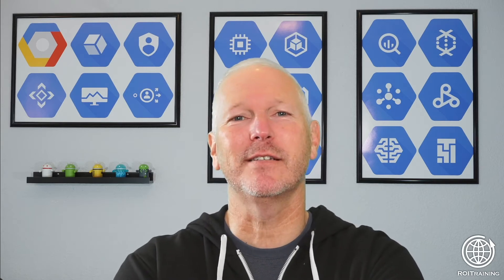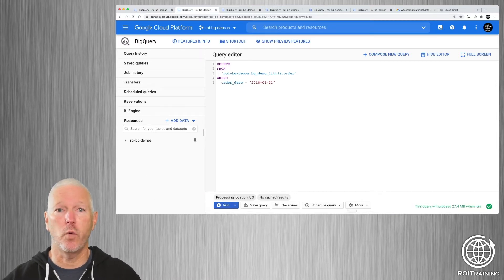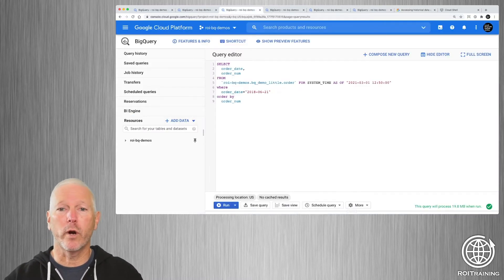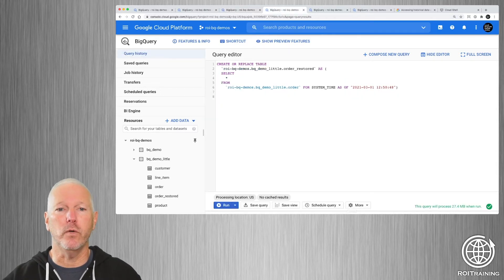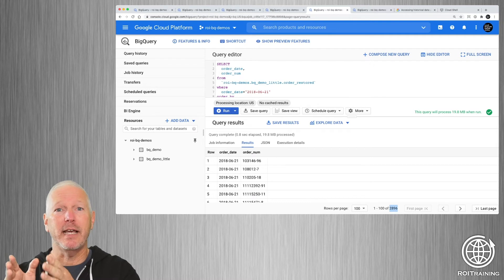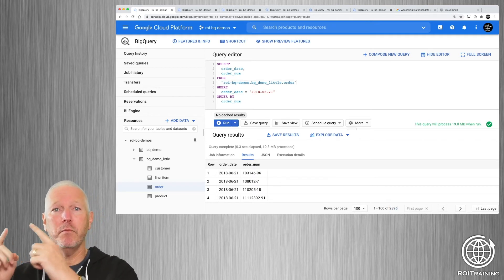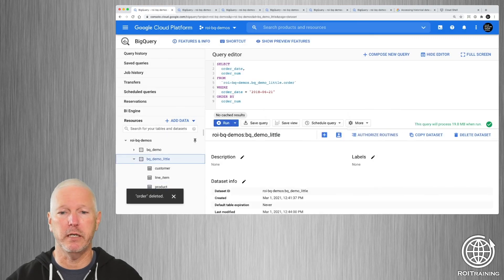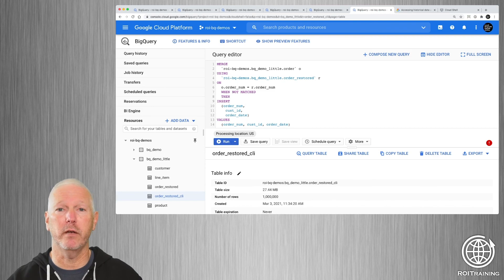Core Concepts | BigQuery: Recovering Deleted Data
This video is part of Core Concepts series using Google Cloud Platform.
If you have experience in Google Cloud, or this is your first time using the console, these short videos will help you acclimate yourself on best practices and efficient methodologies using Google Cloud.